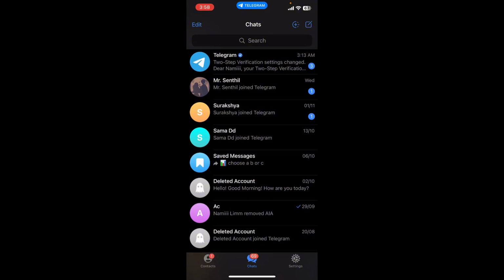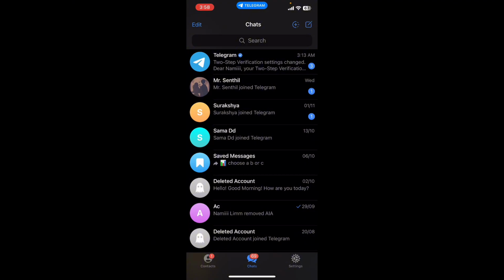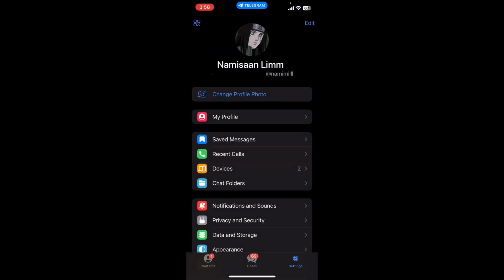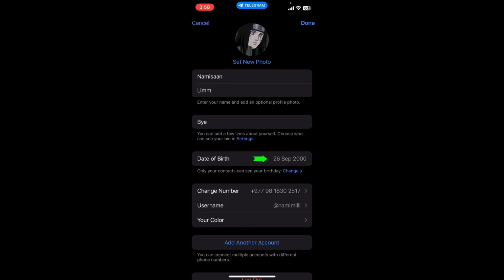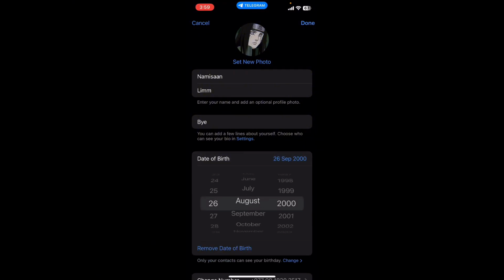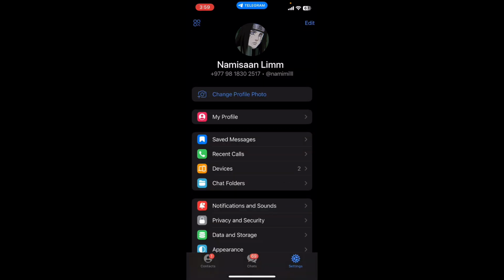How To Change Date Of Birth On Telegram (2025)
Need to update your date of birth on Telegram? In this tutorial, we’ll show you how to easily change your birthdate to keep your profile accurate. Whether it’s for privacy reasons or simply a mistake, we’ll guide you step by step through the process.

Your birthdate is now updated on Telegram. Got any questions? Drop them in the comments!